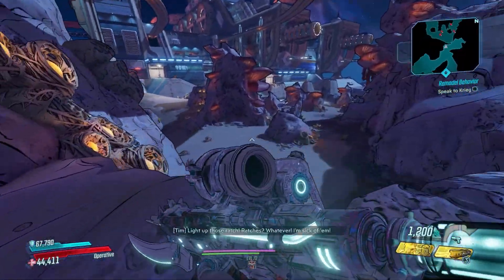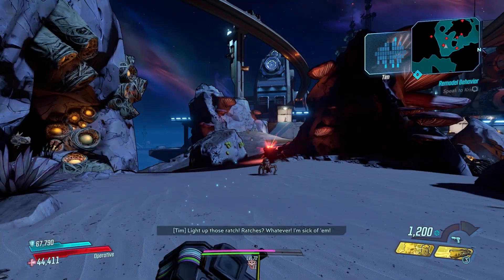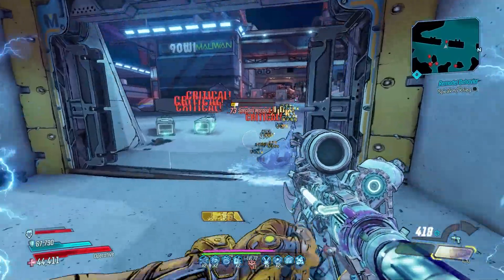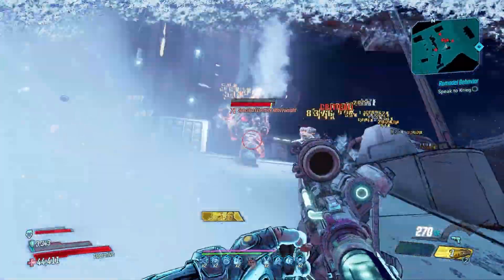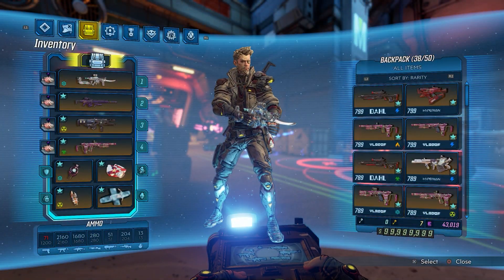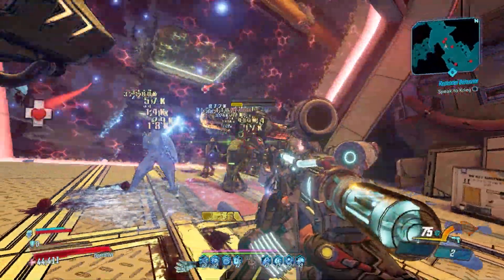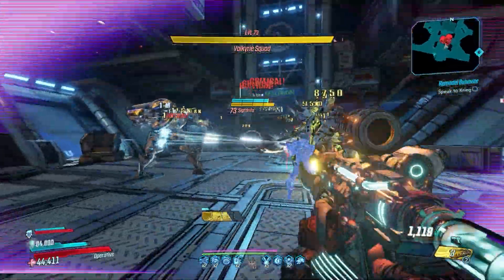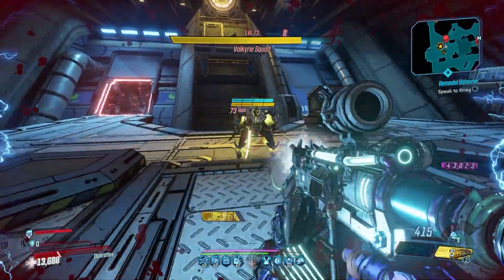Borderlands 3 | The HYDRAFROST F-ING ROCKS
The Hydrafrost ROCKS, but a disclaimer... you WILL run out of ammo.